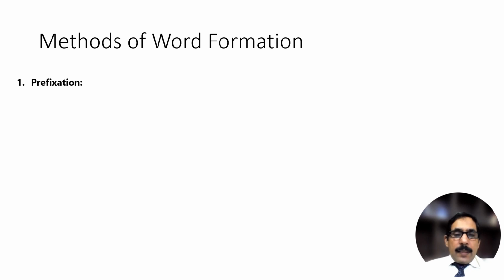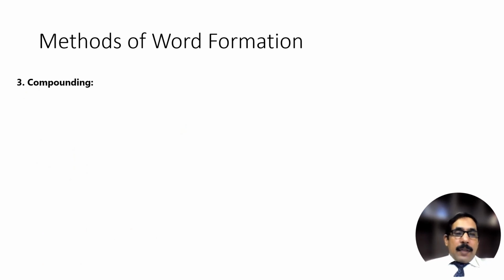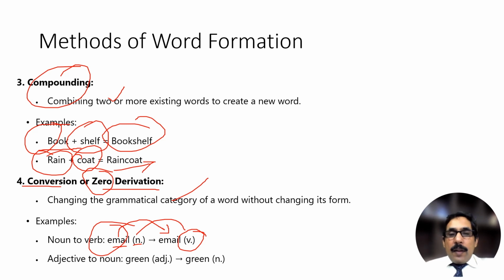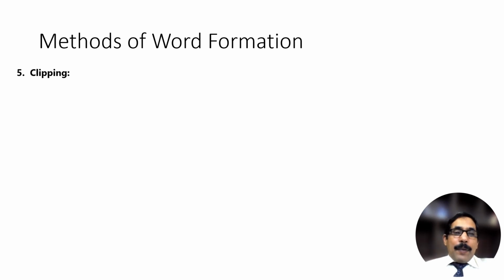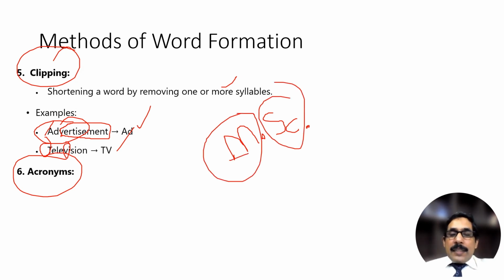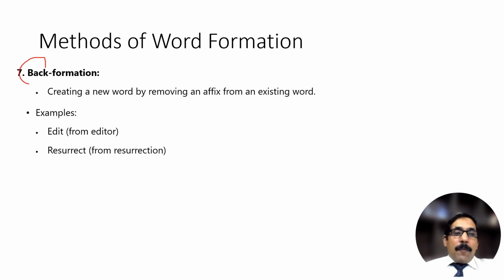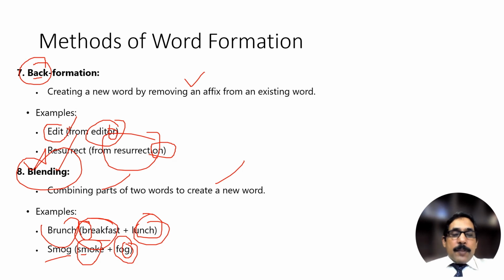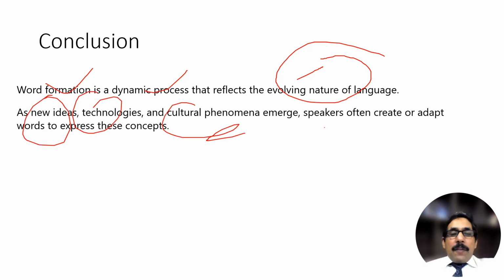Word Formation Tricks | Speak Better English Instantly | Words Made Easy (Full Guide)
Learn Word Formation in English with clear explanations and practical examples. This lecture explains how new words are formed using prefixes, suffixes, compounding, and other processes—essential for improving vocabulary and grammar.

📚 Topics Covered:

Prefixation (un-, re-, etc.)
Suffixation (-ly, -ful, etc.)
Compounding (bookshelf, raincoat)
Conversion (zero derivation)
Clipping (ad, TV)
Acronyms (NASA, NATO)
Back-formation (edit, resurrect)
Blending (brunch, smog)
Neologism (selfie, blogosphere)

🎯 Who This Video Is For:

English learners (beginner to advanced)
School, College & University Students
IELTS & academic English learners

👉 Watch till the end to understand how English vocabulary is formed and improve your language skills.

📌 Watch Full Functional English Course (Urdu): [Learn Functional English Fast | Urdu Explanation | Complete Course (Lecture 1)]
📌 Watch Full Functional English Course (English): [Master Public Speaking: 12 Tips to Boost Your Confidence | Public Speaking Made Easy | Overcome Fear]